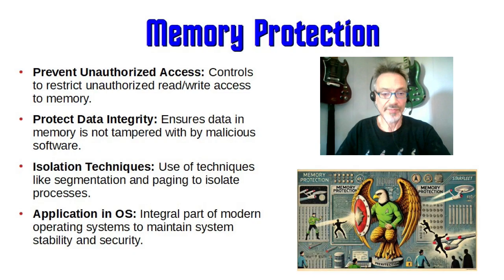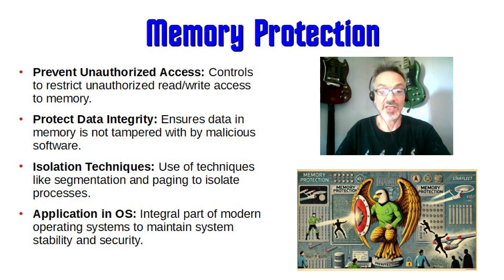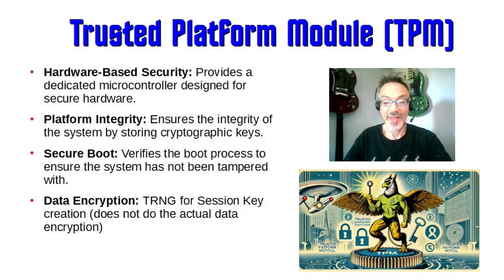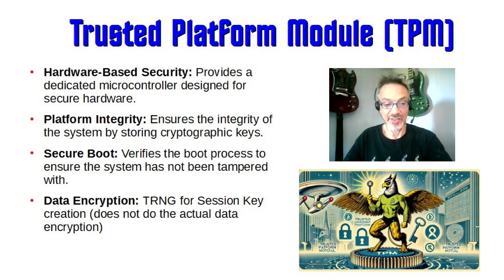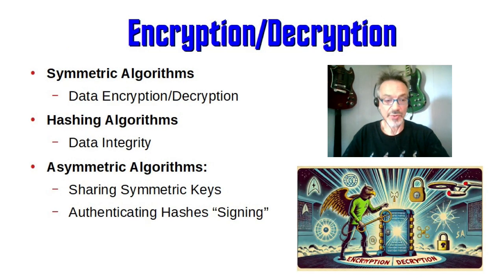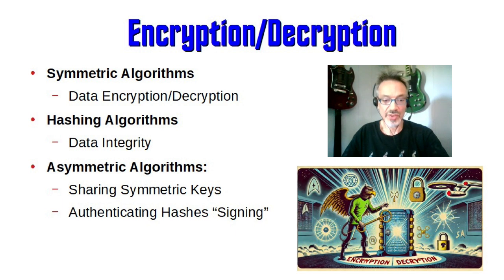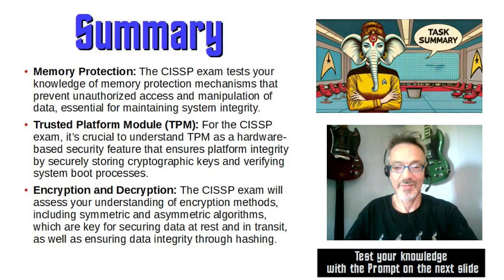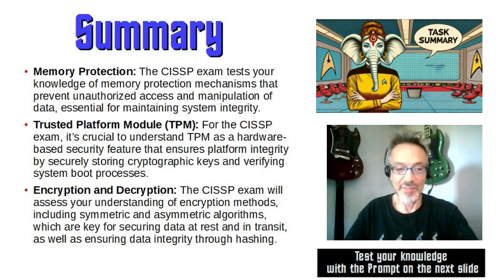CISSP Deep Dive Task 3.4: with Larry Greenblatt